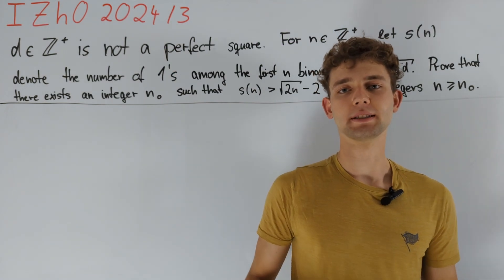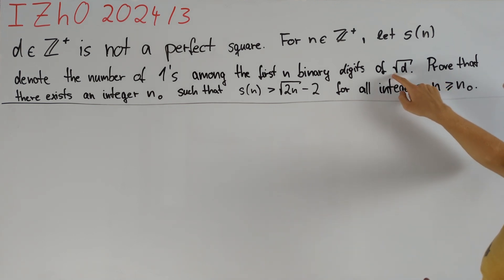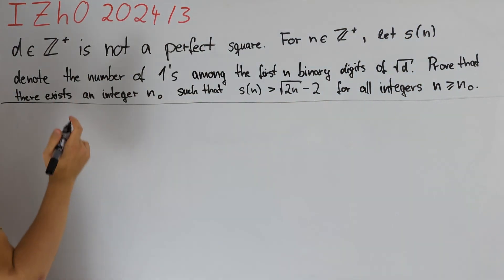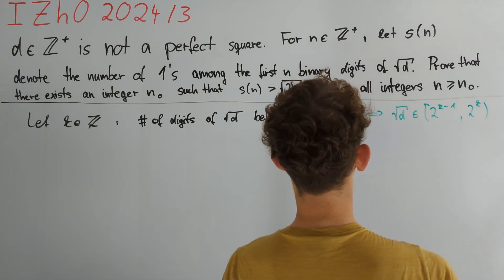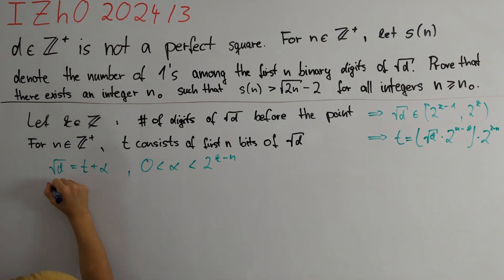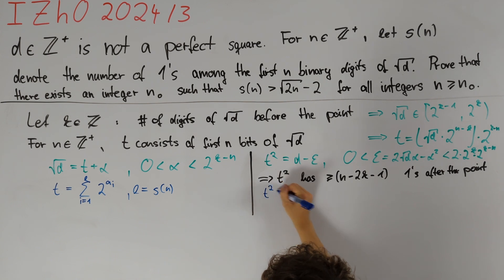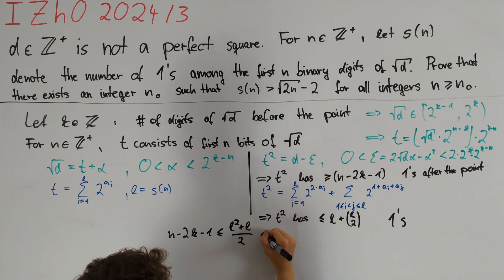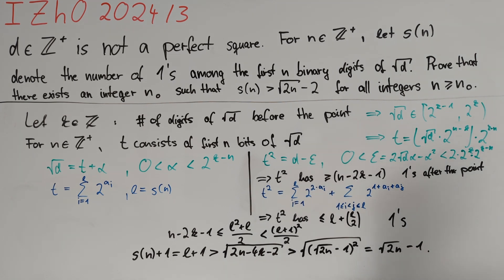How to count the 1's in an infinite binary representation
In this video, we present a solution to IZho 2024/3.

00:00 Problem Statement
00:38 Solution

difficulty: 6